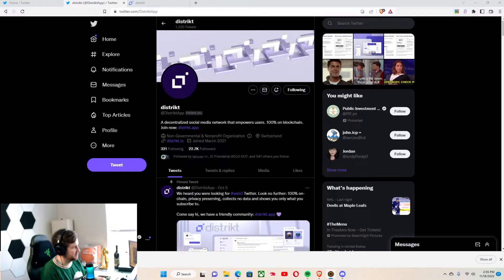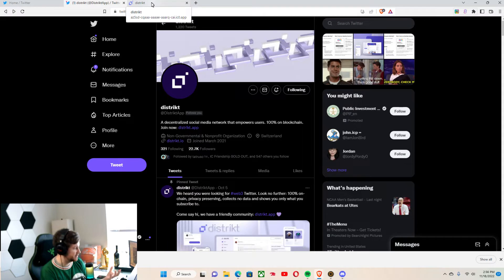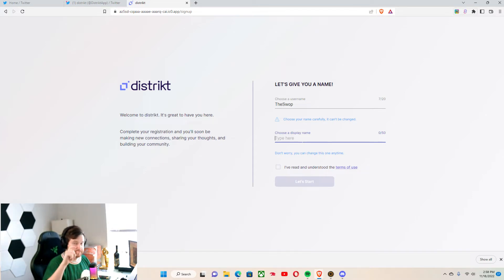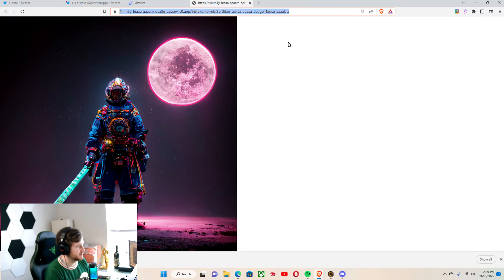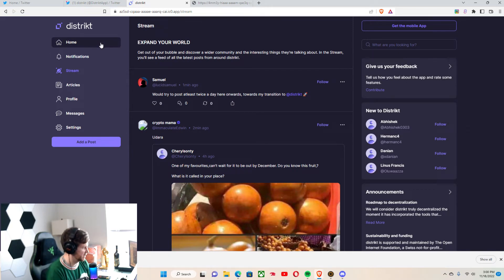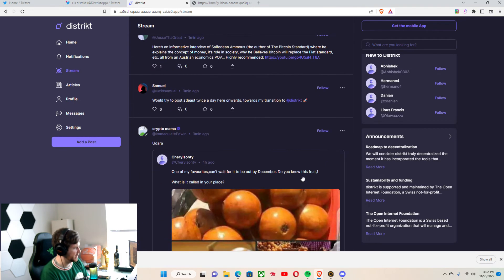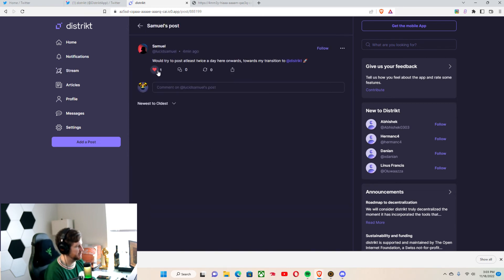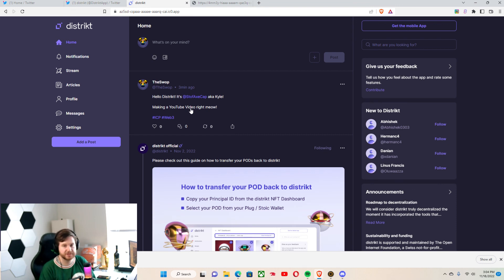How to Make a distrikt Account! A Decentralized Social Media Network!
Here we show you how you can enjoy a SocialFi platform on Internet Computer Protocol!

Internet Identity requires some sort of use of a security key, could be a finger scan. I use a Security Key USB!
Security Key's! 👇

HyperFIDO Titanium PRO FIDO2 Security Key (USB)

Thetis Fido U2F Security Key (USB) - I use this one!

FEITIAN ePass A4B USB (USB-A)***